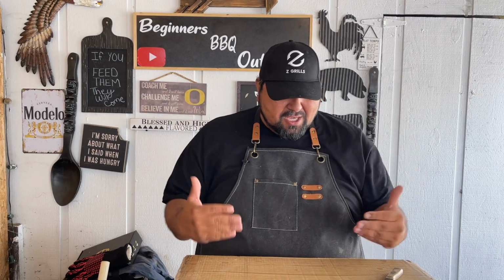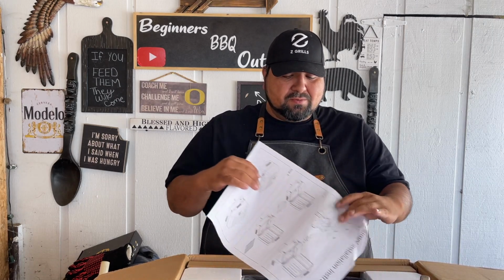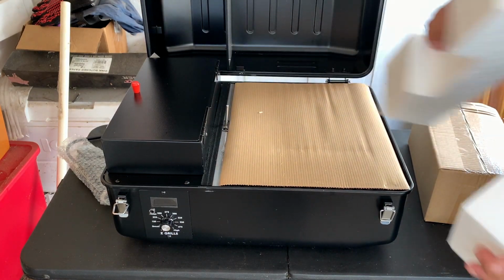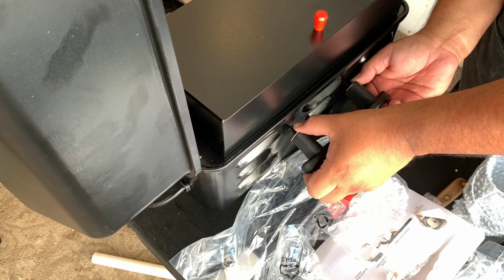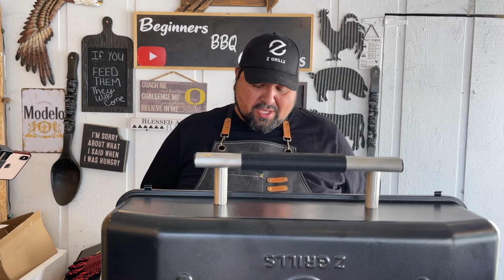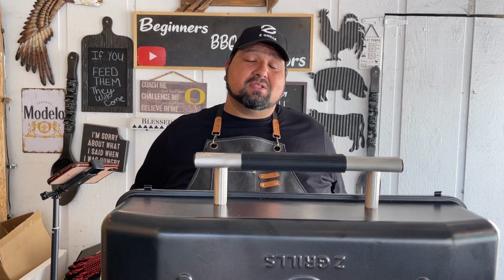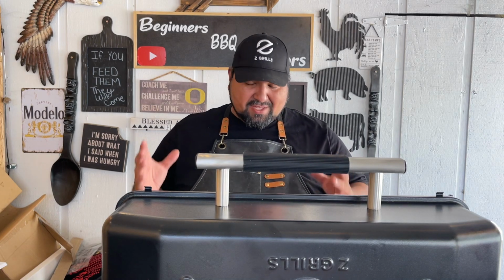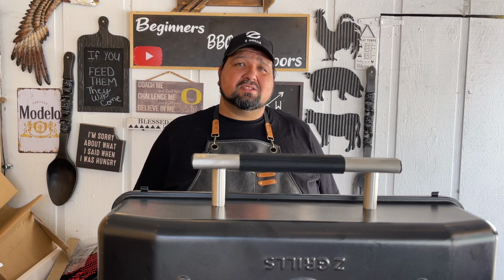Z Grills 200A Portable Pellet Grill - unboxing - set up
Just in time for the football season. This portable pellet grill is perfect for tailgating. Z Grills made a solid product in this 200A portable pellet grill. Hope you enjoy this video.

Use this code for $30off : bbq30